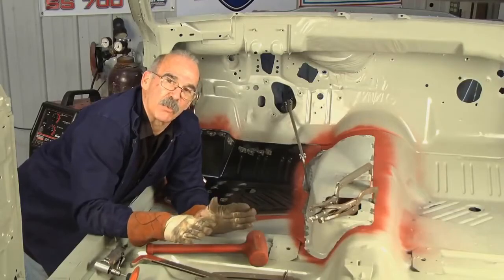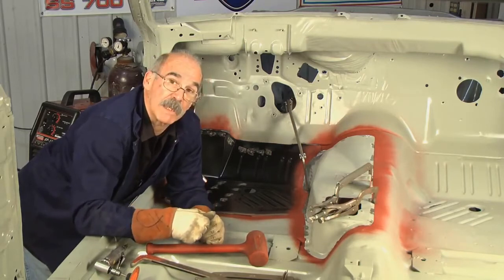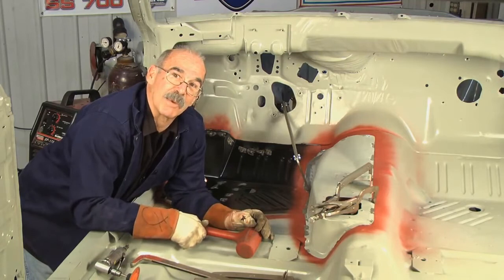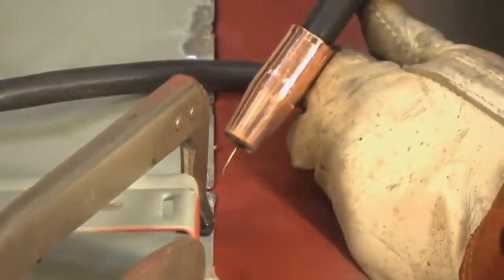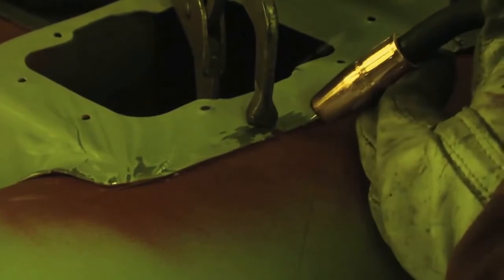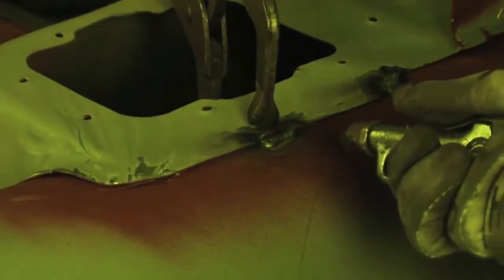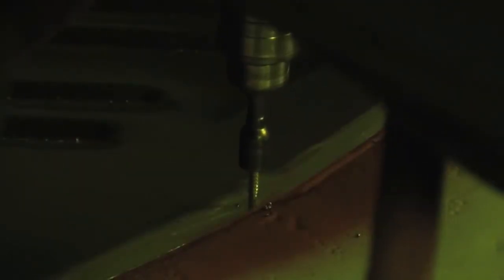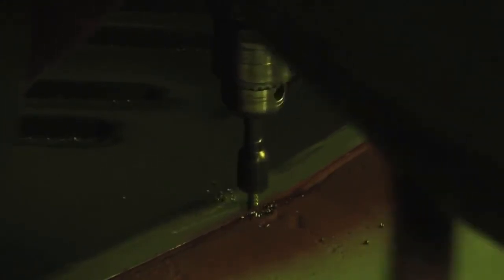Welding world #5 : Welding Tips: Floorpan Lap and Butt Welds